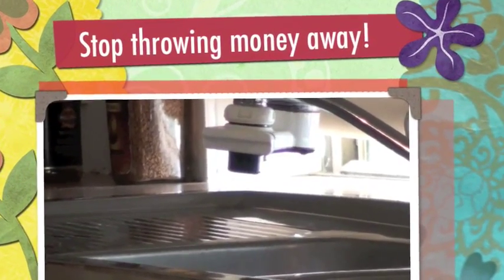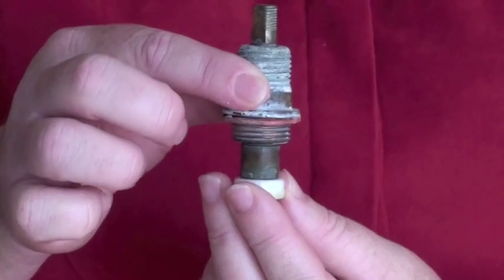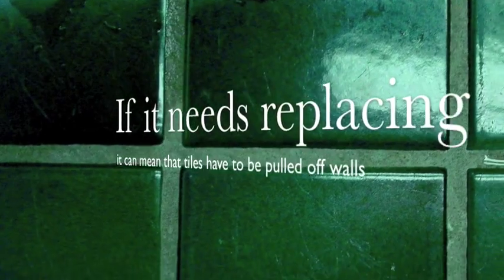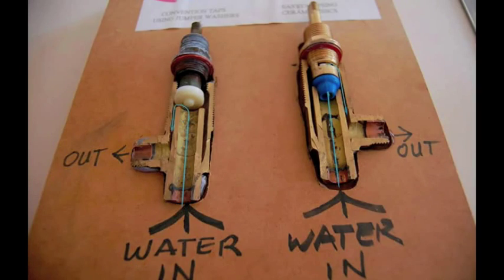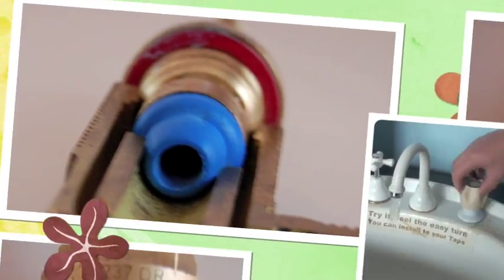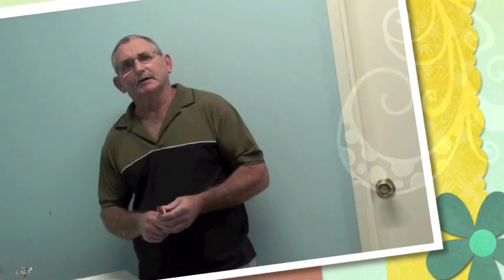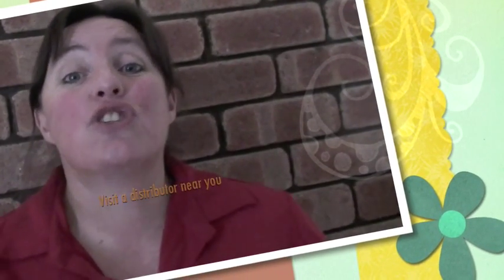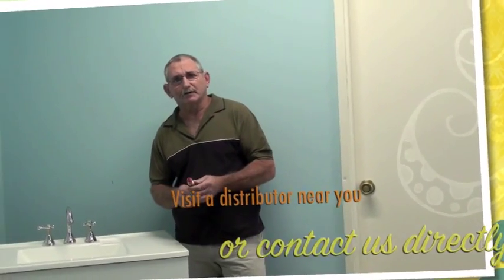Easy Tap: A Revolutionary Spindle Design that Doesn't Drip or Leak!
Tony Zhang created the Easy Tap, a revolutionary spindle tap design that means less pain from leaking taps.  Check it out.  Video created by The Creaticians,